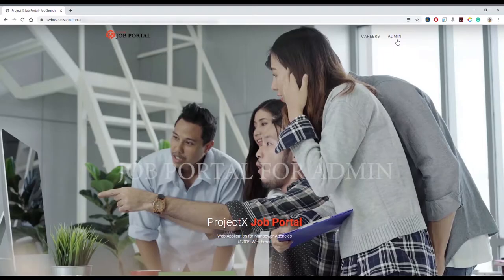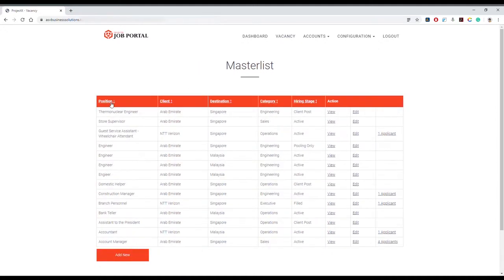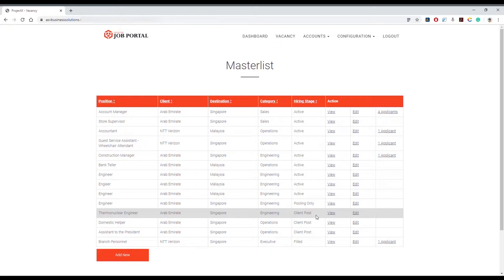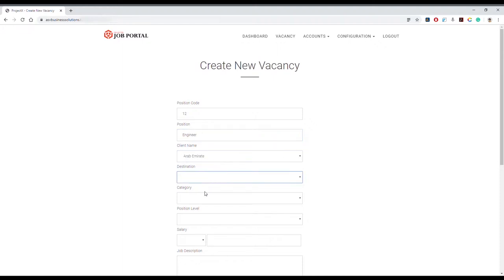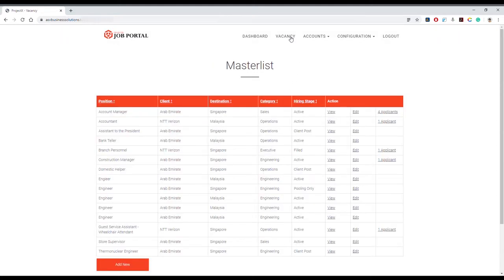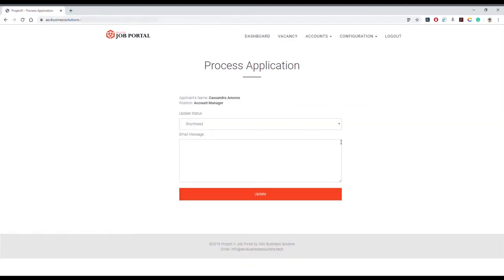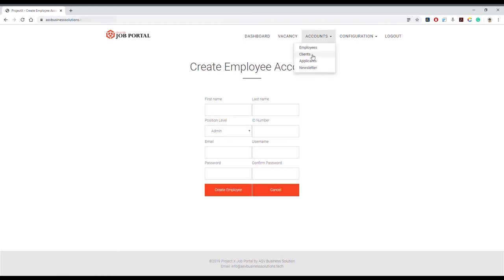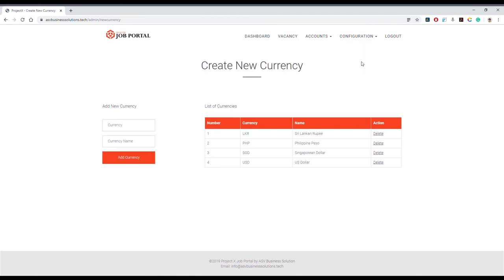Job Portal Product Demo - Administrator Account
This is a demonstration of how to use the project-x’s job application portal web application.

In this video, I will show you how to use the application as an Administrator. Administrator is the highest privilege and is usually granted to the Agency owner or manager.

To start, please log in.

Dashboard tracks status and metrics to monitor agency performance.

Vacancy lets you view existing vacancies. For your convenience, you can sort per position, client, destination country or hiring stages.

There are 5 stages.
1. Active. This is vacancy is viewable for the public to apply
2. Pooling Only. This vacancy is also viewable for the public to apply to pool applicants in preparation for the future.
3. Client Post. This vacancy created by your client or principals. This is not viewable by the public until you changed the status to either active or pooling only.
4. Filled. An applicant was hired for this position. The position is now hidden from the public.
5. Delete. This is a position that you do not need anymore and you wanted to delete from the system.

To create a new vacancy, click add new.
Enter the position code. This is a unique vacancy identifier for your reference.
Enter position name
select client name, destination country, category, position level, and currency from the dropdown. This dropdown information can be modified in the accounts and configuration menu.
Enter the salary, job description, responsibility, and qualification. Select the desired status from the dropdown. Since we wanted this position available for the public to apply, we will select active from the dropdown.
You may now add the vacancy.

View vacancy details by clicking on view and if you wanted to edit some information, click on edit and change what is necessary.

This indicates the number of applicants for this position. Blank means there are currently no applicants for the position.  Click applicants to view their information. You can view resume, answer to an essay question why do you think you are fit for the position? Cover letter, or if the applicant has uploaded documents, you can view it in the uploads.
Process application by clicking on the update. Choose appropriate update status from the dropdown. Enter the email message and update. The applicant will now be updated via email on his/her application status.

In the accounts menu and employees submenu,  you can create your employee's account username and password.
Fill in the necessary information. The position level is where you select Rank and File or Admin. Only admin accounts have access to accounts and configuration menus.

In the clients submenu is where you create the client's or principal's account. Clients are only able to view and act on their vacancies.

Once created, inform the person of the account.

In the applicant's submenu, you will be able to view the applicant's master list. you can view their resume and uploaded documents

In the configuration menu, this is where you create destination countries, job categories or currency.